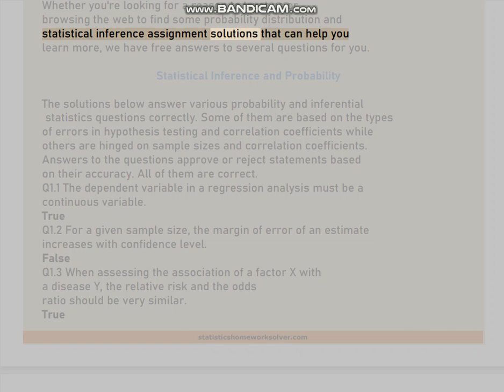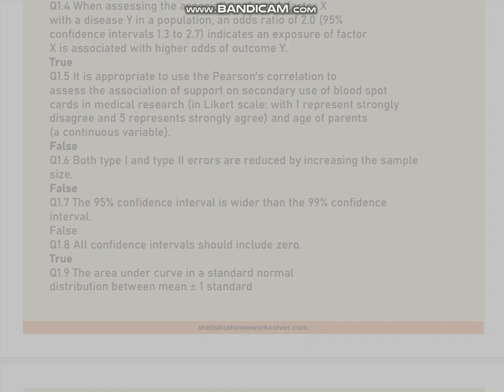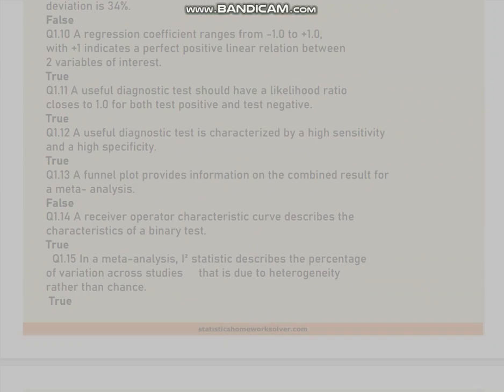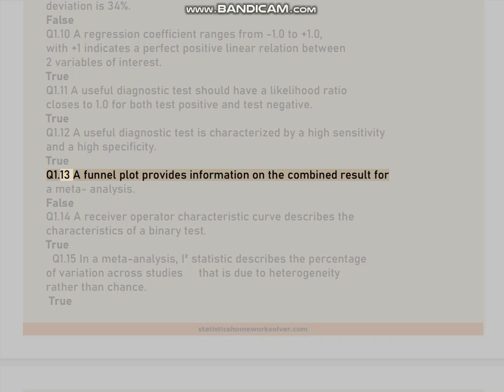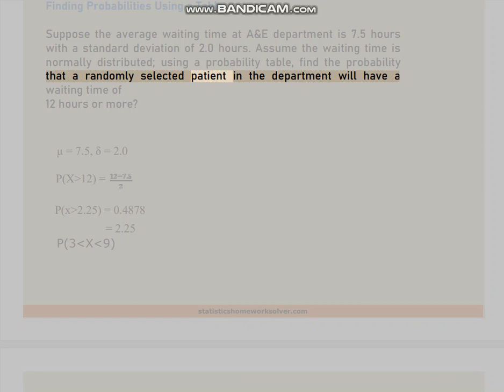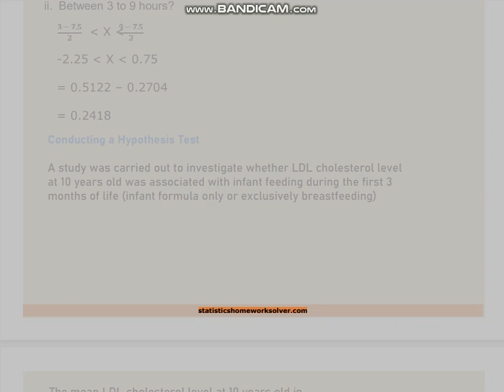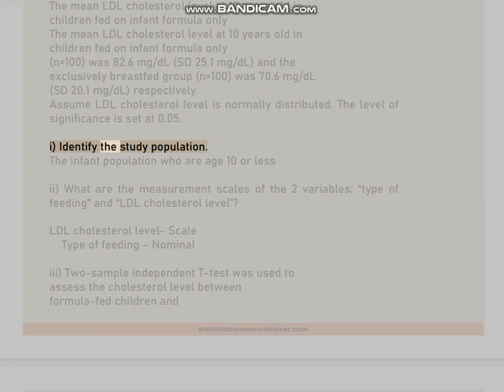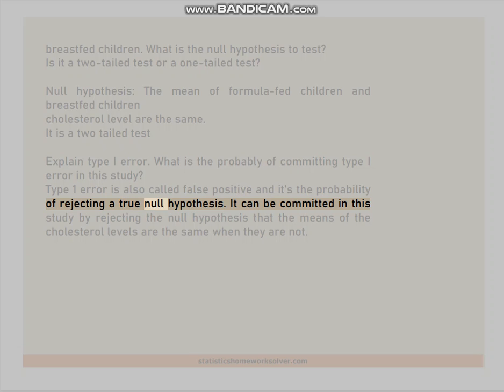Statistical Inference Assignment Help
I am Humphrey J. I am a Statistical Inference Assignment Solver at statisticshomeworksolver.com. I hold a Ph.D. in statistics, from Las Vegas, USA. I have been helping students with their assignments for the past 10 years. I solve assignments related to Statistical Inference.